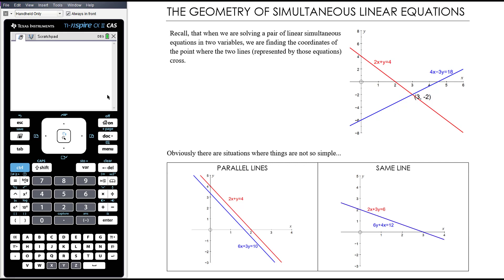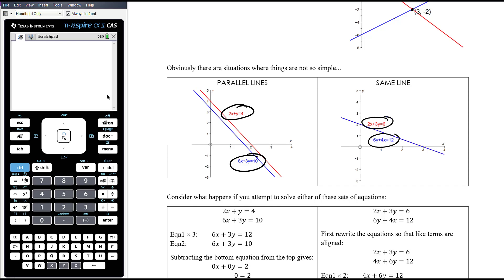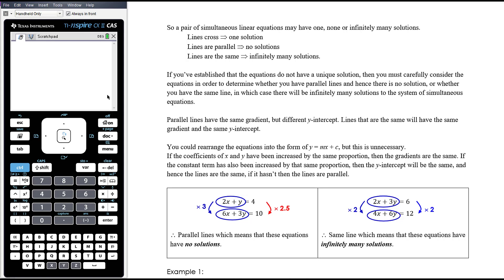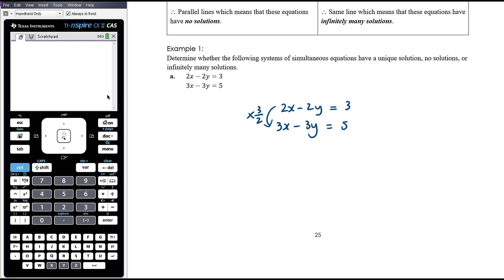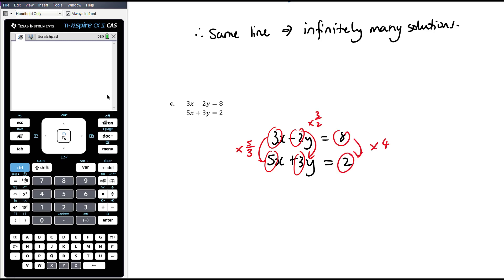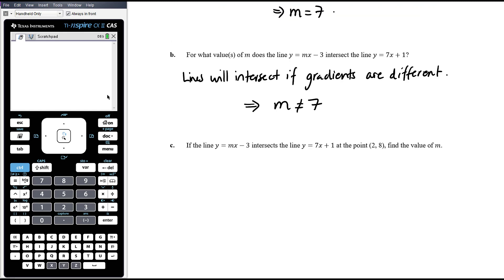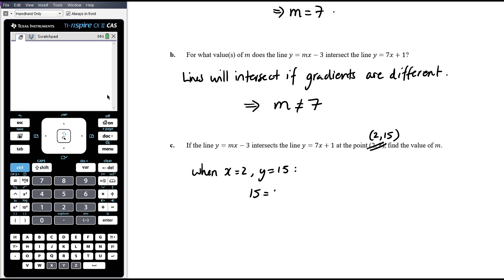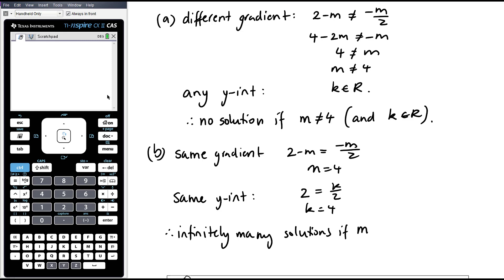The geometry of simultaneous linear equations | Unit 1 and 2 VCE Maths Methods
This video is aimed at students about to commence Unit 1 and 2 study of VCE Mathematical Methods. The skills covered here are essential for success in Mathematical Methods. These skills should be very familiar to you from your Year 9 and 10 studies, but now is the time to brush up.

This video considers the conditions under which two linear graphs would intersect, but also when they may never intersect as well as when they may intersect infinitely many times.

If you need more detailed explanations of the concepts covered in this video, the following videos may be of use:

My class uses the Cambridge Senior Mathematics textbook for Units 1 and 2 Mathematical Methods for the Australian Curriculum / VCE. The work covered in this video corresponds to exercises 1C and 2H in that textbook.